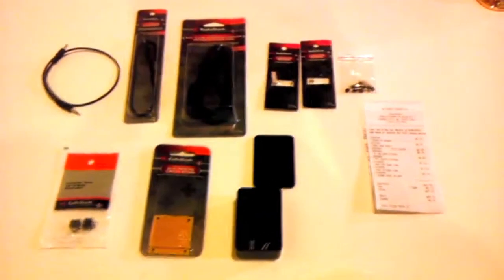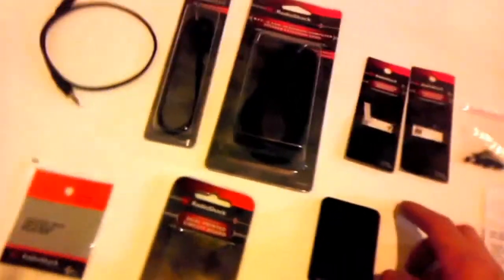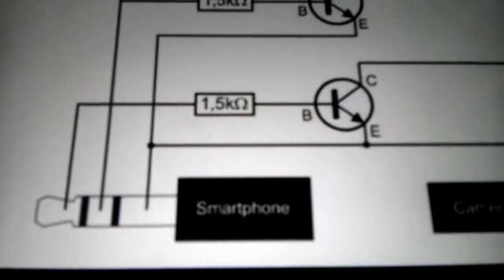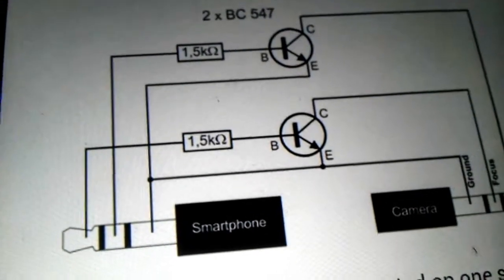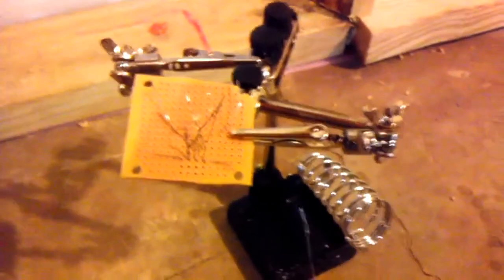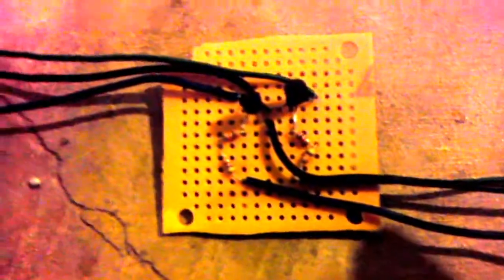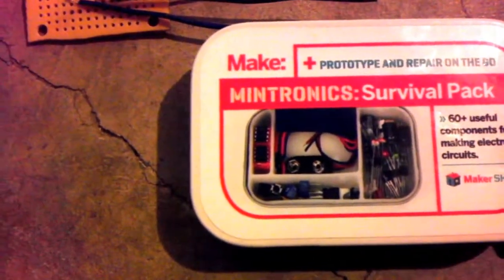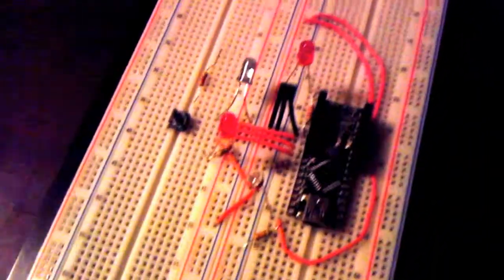Use dslrremote to control your DSLR with your cell phone! DIY Video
Turn any Android phone into a DSLR camera remote! This model is made for a Canon that has a 3/32" remote control port.This is the "S" version of the cable. Requires only a few parts and could me made smaller than our model but we wanted it to be tough. With this app you can remotely take photos, exposures, focus the camera as well as setting up time-lapse's or use the HDR mode to take a set of photo's at set EV+ without having to touch the camera!